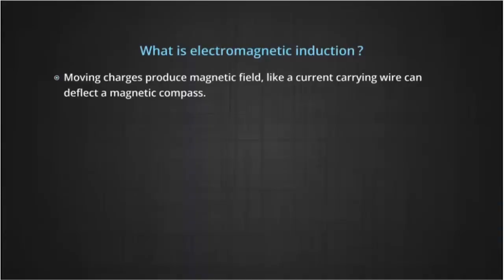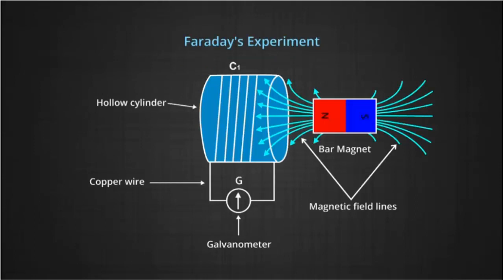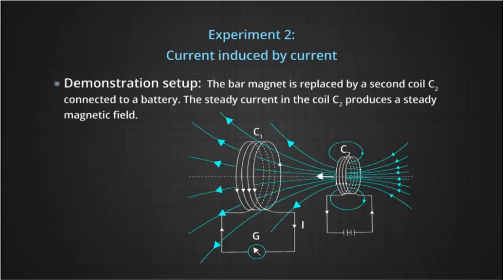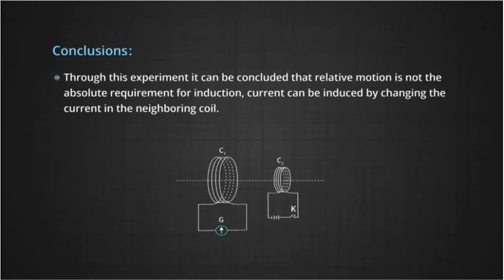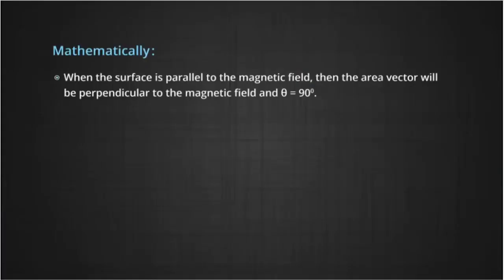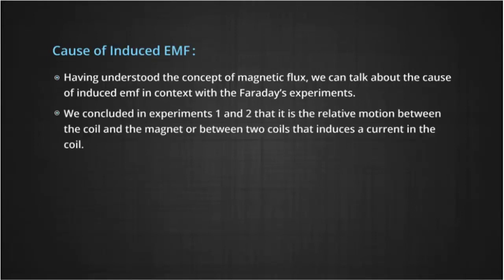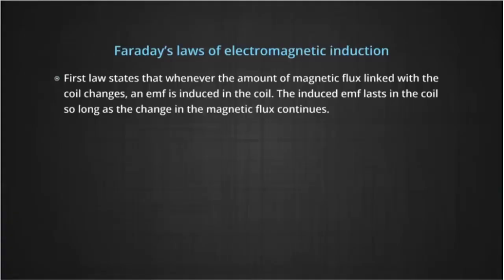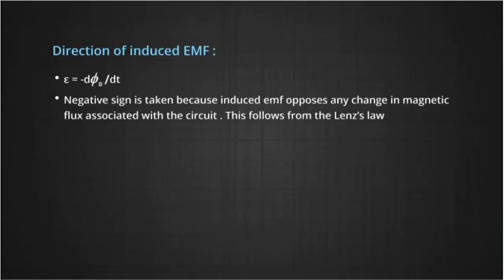L 21 Electromagnetic Induction